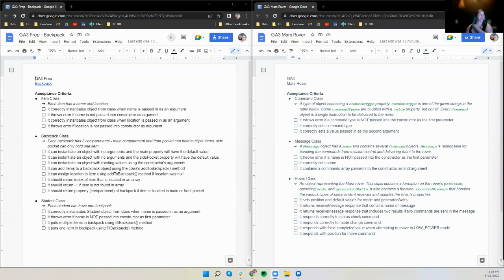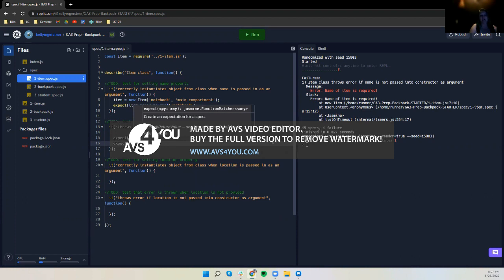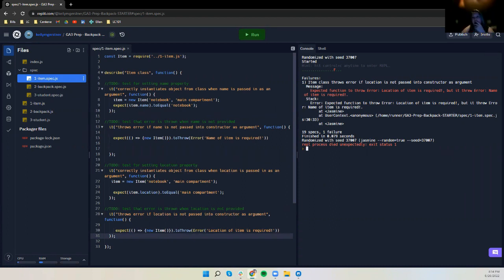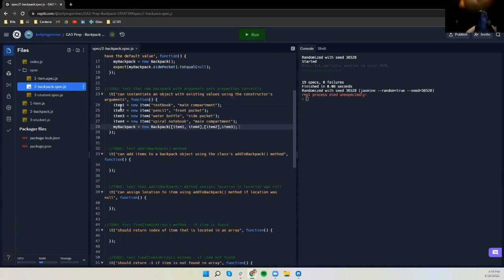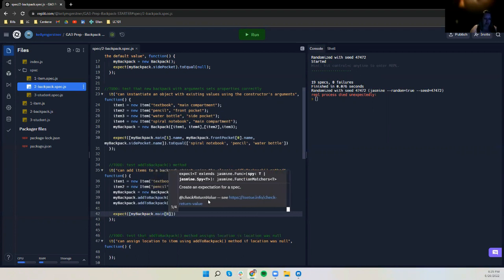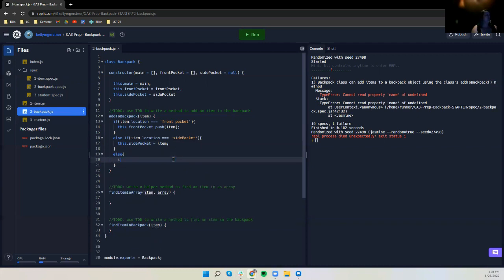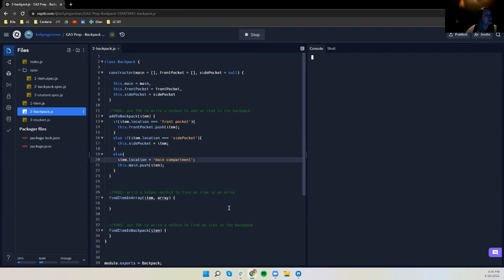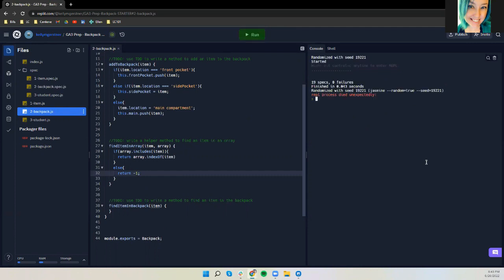GA3 Prep - Backpack